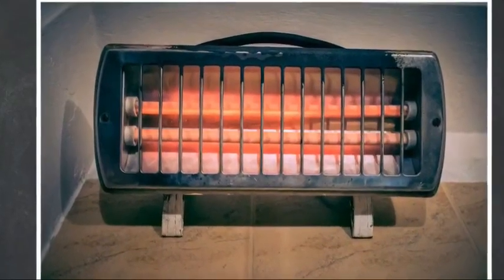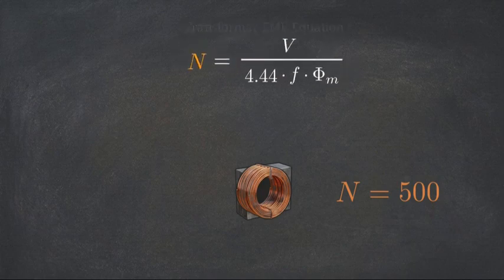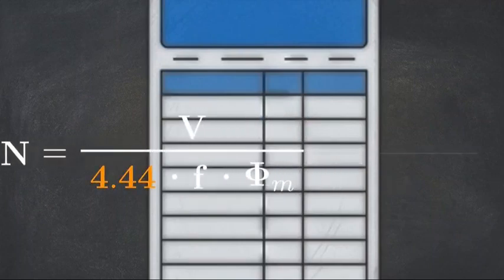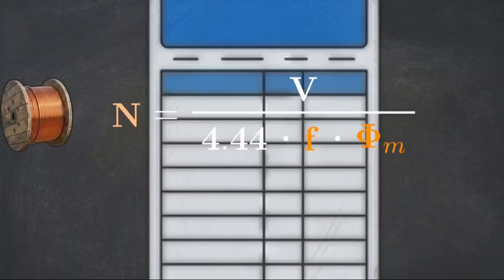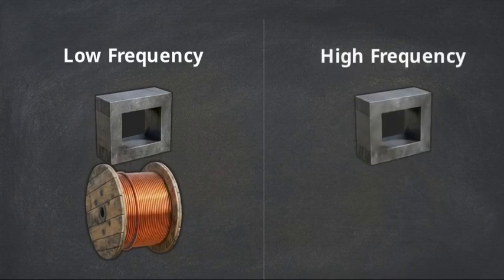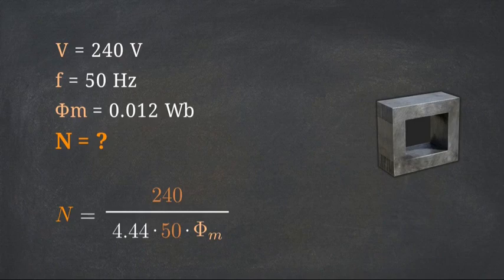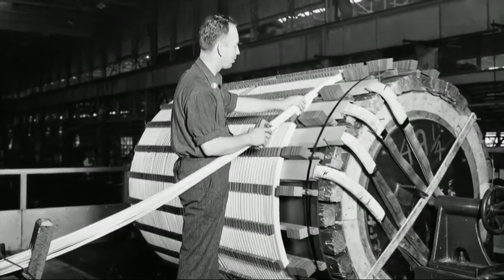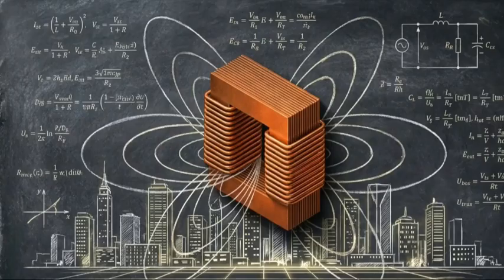कॉइल की टर्न kaise निकले , How to calculate the number of turns of the coil in transformer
how to calculate no. of turns of the transformer coil. Coil की नम्बर आफ टर्न्स कैसे निकले । हिंदी केप्शन में देखे।@Mansurplasterwark9321 @Brightmindsbanka @Er.Gyansir